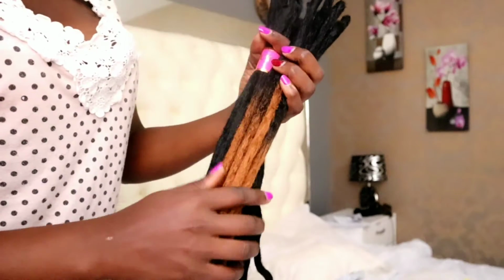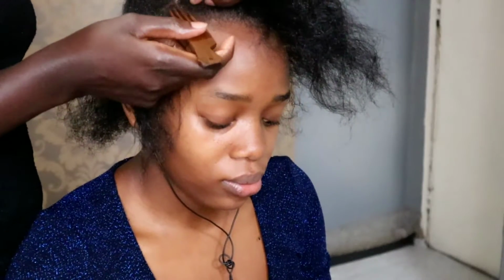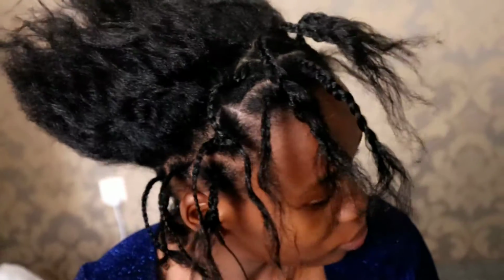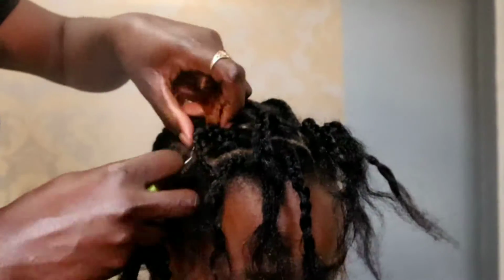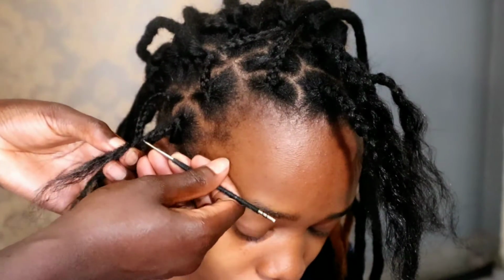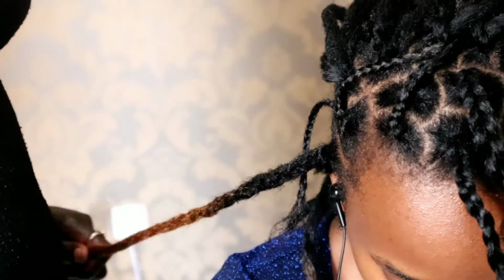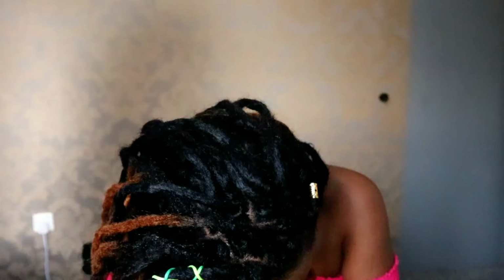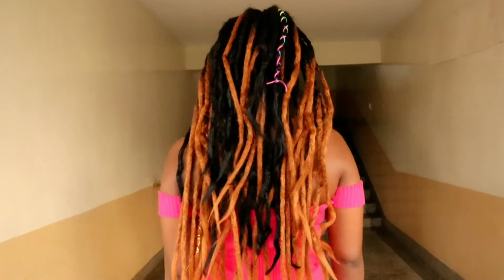How To Do Instant Dreadlocks on 4C Hair.Beginner Friendly Ft Todayonly Hair